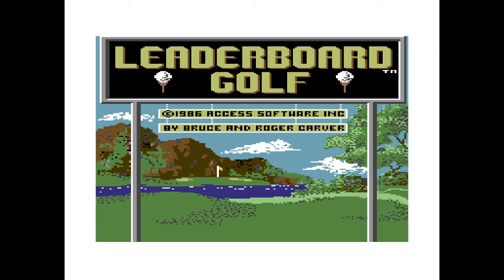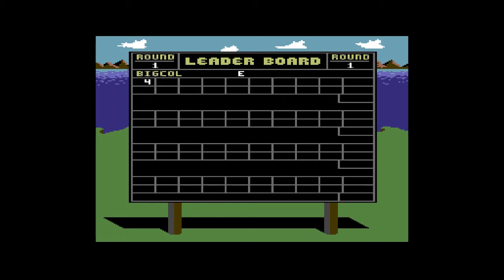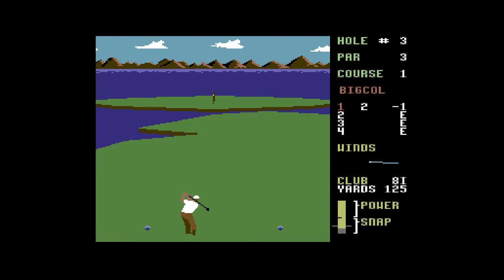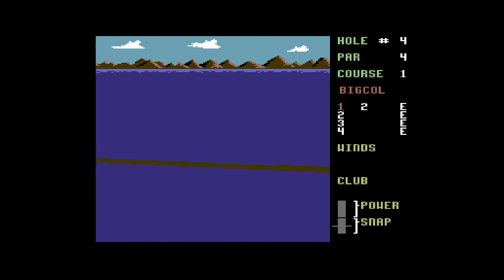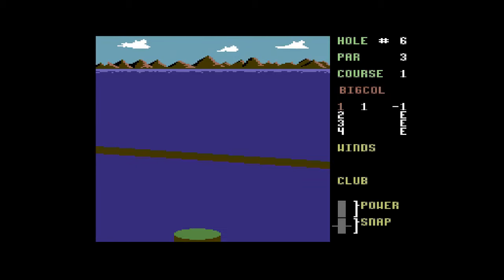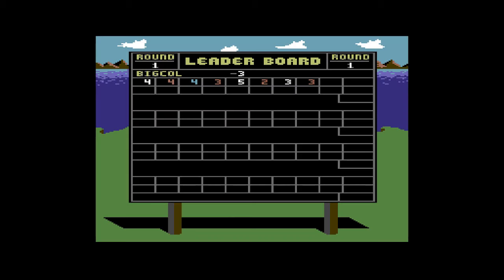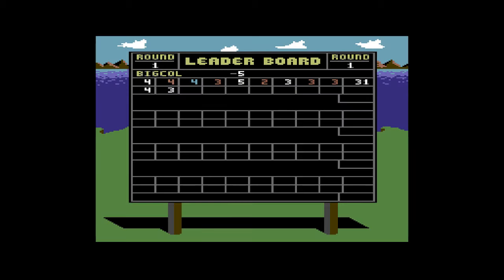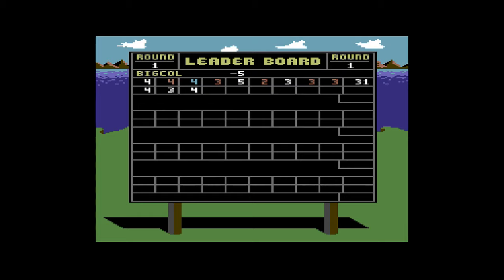Leaderboard Golf - C64 Commodore 64 game playthrough with commentary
Definitely a top 10 Commodore game, this golf simulator covers all the bases with great graphics and depth.  You've three difficulty levels and 4 courses, plus a Driving Range and multi-player functions to boot.

A massive fan of this, easy to get into, fun to play, but with massive challenges.  As every game should be :)

I will cover the sequels in other videos coming soon.

Using WinVice emulator, OBS for recording, and brain cells that died long ago.